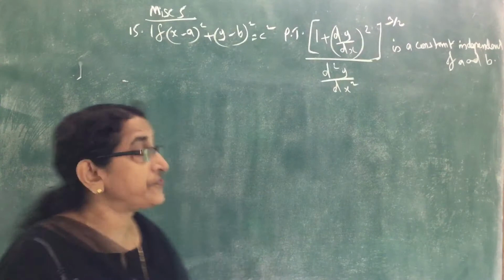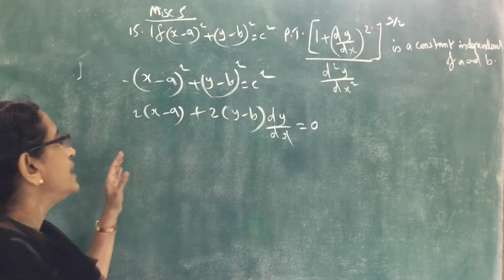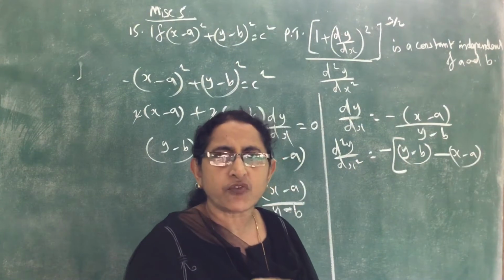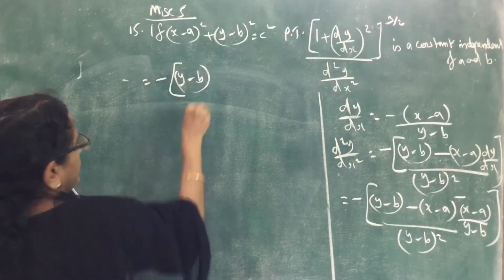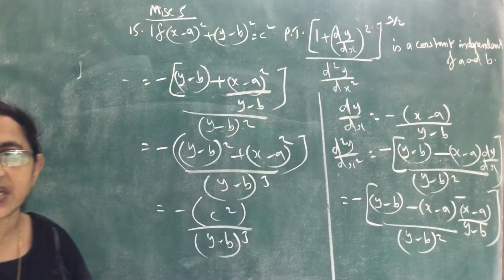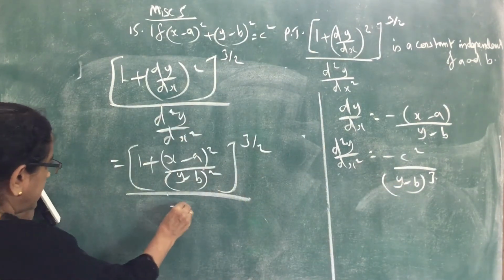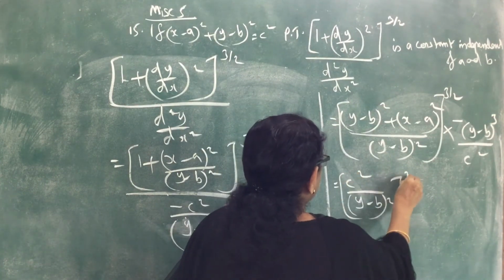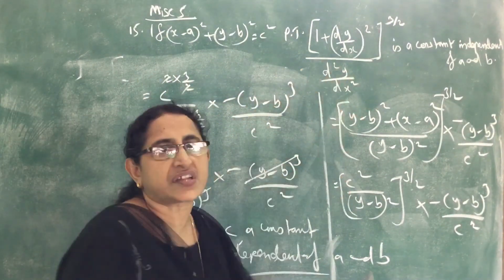Plus 2 maths miscellaneous exercise 5 part 4